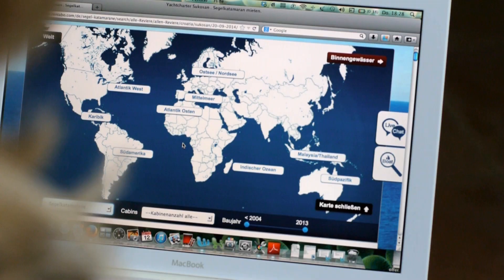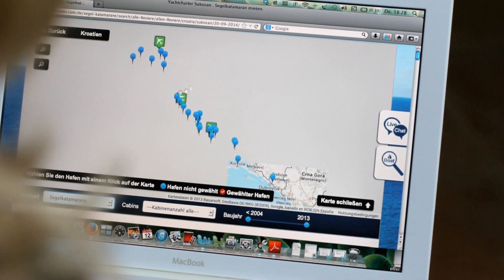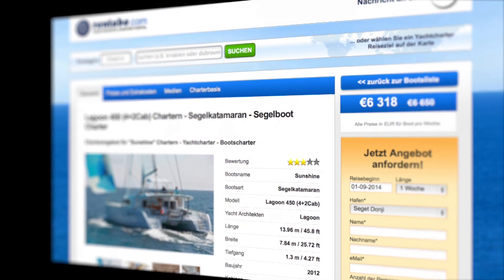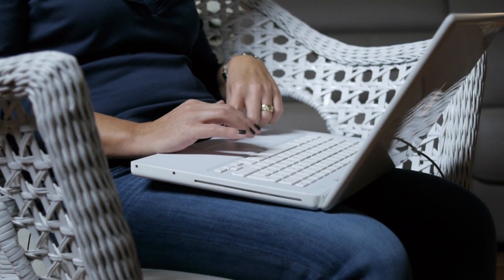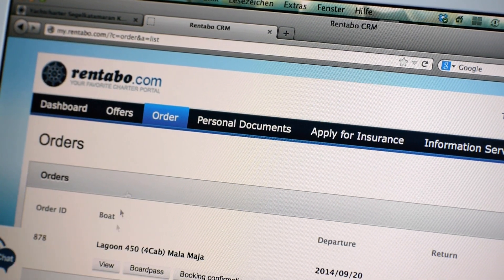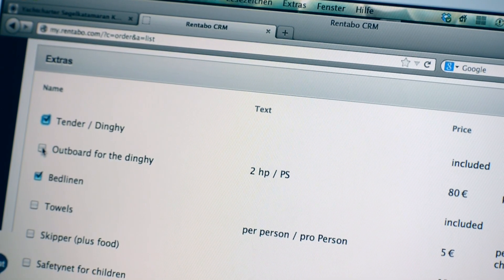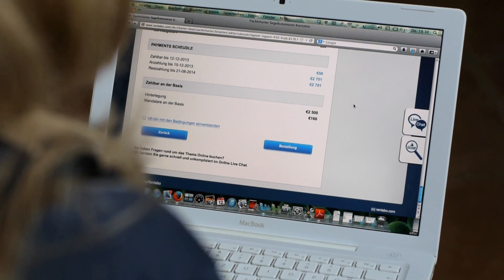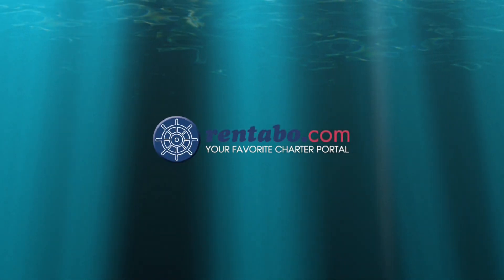Book your charter yacht online with rentabo.com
This video is about the easy online booking process at rentabo.com